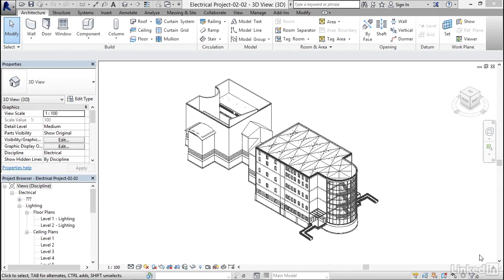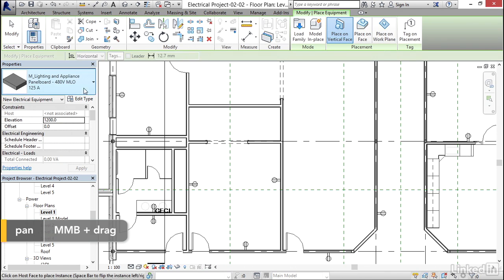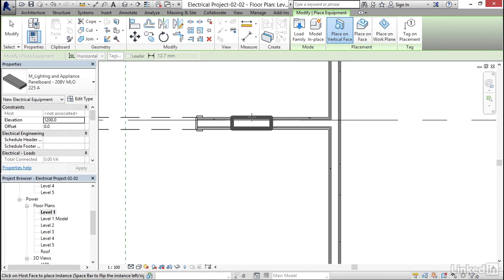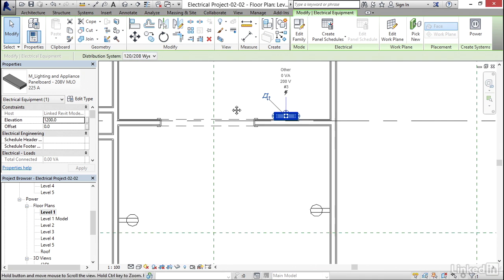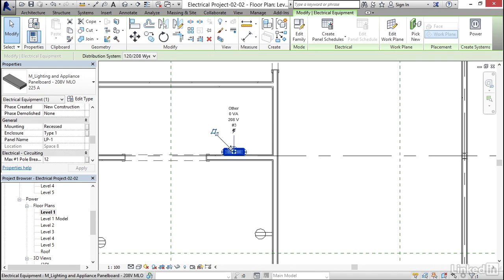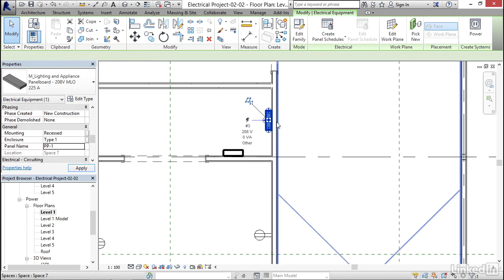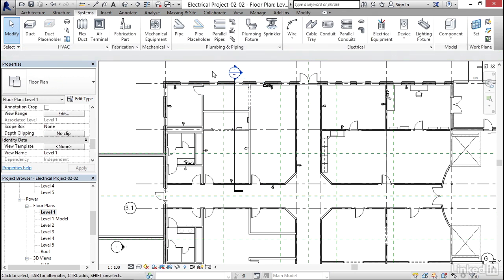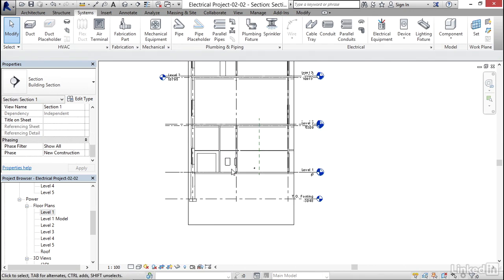Revit MEP Tutorials Lesson 9 : Adding panels